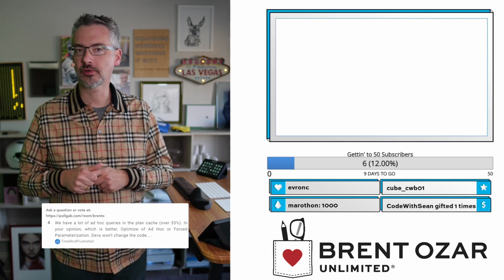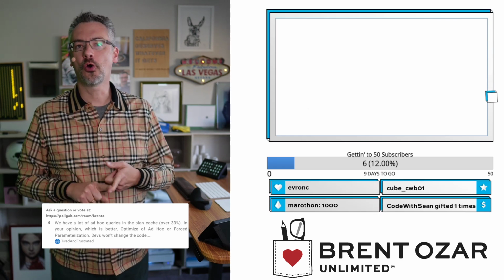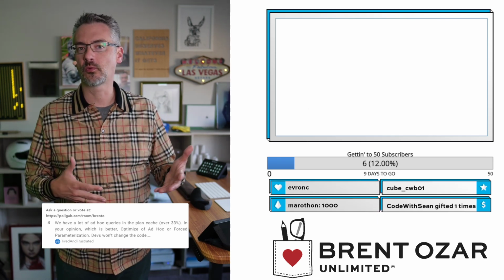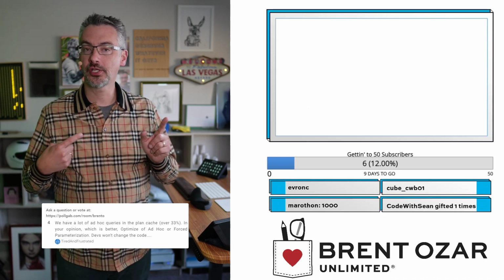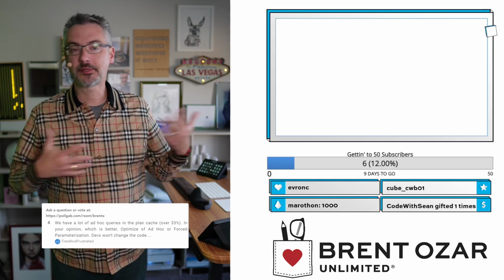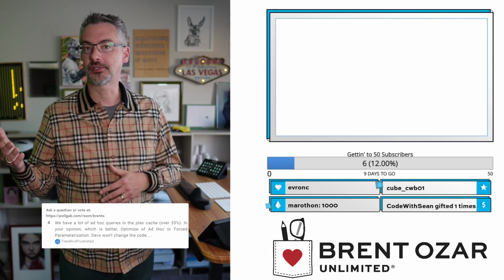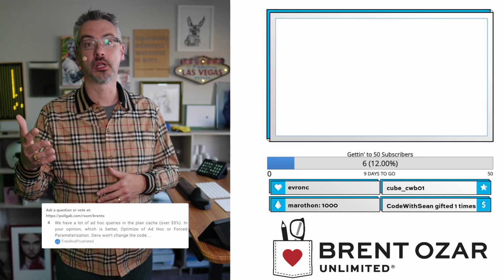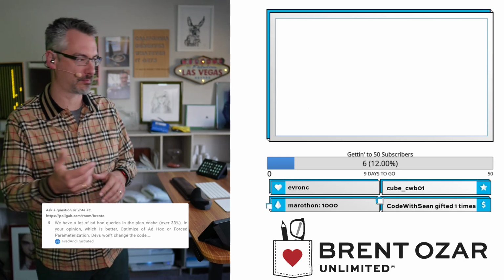Office Hours: Quickie Before Dinner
Before heading out to dinner, I went through your highly-upvoted questions Here's what we covered

00:00 Start
00:20 Mert: Hi Brent, what is the relation between AlwaysOn and Windows Failover Cluster? Is WFC an obligation or a choice for creating an Always On availability group? It will be nice if you address the topic with shapes visually. Thanks.
01:12 LemonOnAPear: Whats your favorite SQL Server bug / story about a bug?
02:26 franklwambo: Have you plans to ship the current or future SQL server training classes to pluralsight? my company seems more inclined to the plural sight subscriptions.
03:04 Call Me Ishmael: Enforcing referential integrity via foreign keys is often a source of friction between application developers and the database team primarily because of the discipline that entails and perceived performance issues. There are blogs that offer alternatives. What is your opinion?
04:14 don s: Have taken your Fundamentals of Columnstore course more than once, great course!  My question is for Azure Synapse Analytics and the Columnstore implementation in this environment.  Same old Columnstore or has Microsoft made any improvements to the deterioration issues?
05:11 TiredAndFrustrated: We have a lot of ad hoc queries in the plan cache (over 33%). In your opinion, which is better, Optimize of Ad Hoc or Forced Parameterization. Devs won't change the code.
06:03 flynders: Why do perfmon counters show lower figures for IO latency compared with sys.dm_virtual_io_file_stats ? I see much higher latency figures from the DMV using Paul Randals IO time period script. I would expect the values to be close, not maybe 5x off using identical capture interval
07:41 Philip: What do you typically recommend/like/see "comment" wise when it comes to documenting within your Stored Procedures, Functions, etc ?